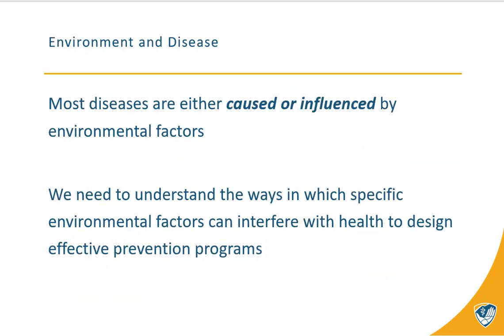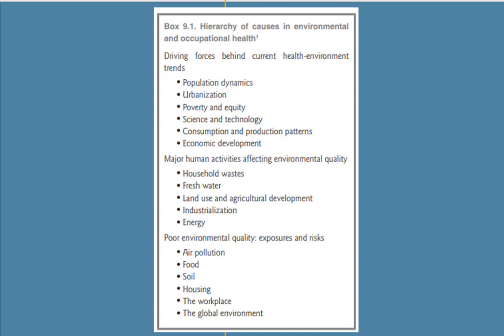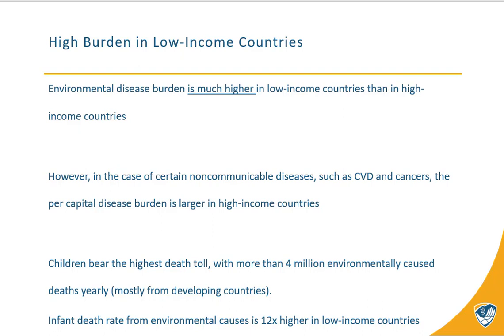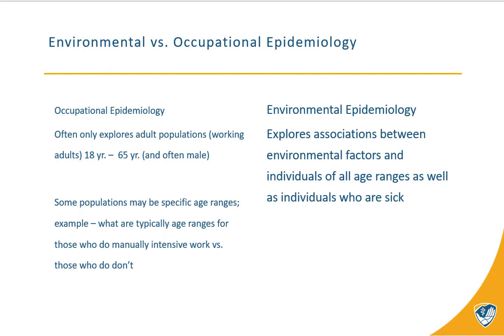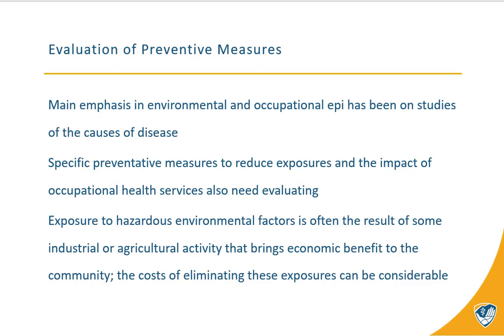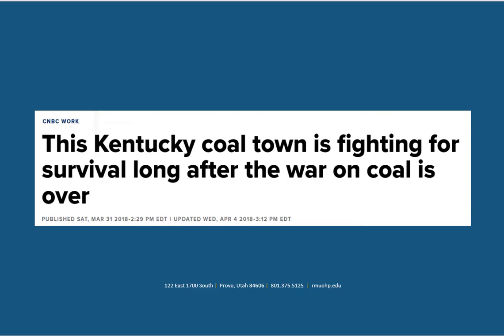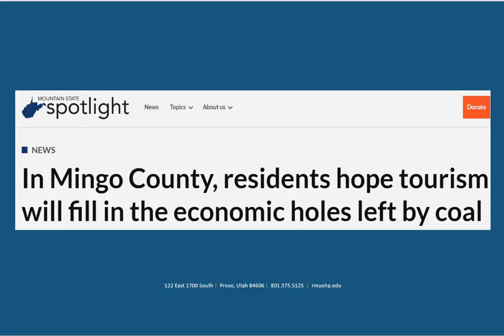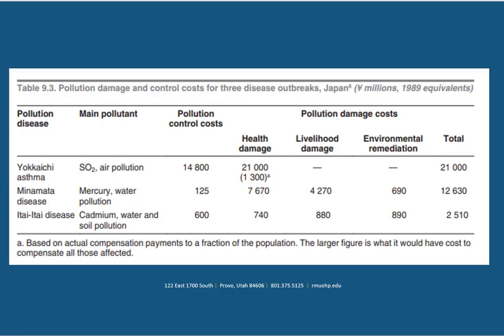HS 730 Screencast 7.1 (2023)